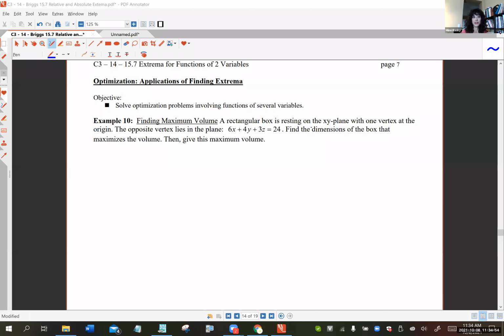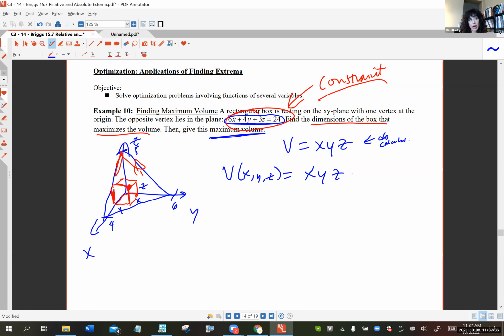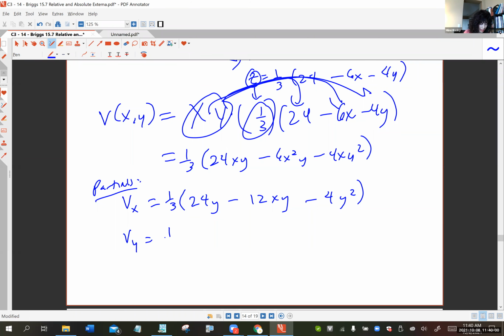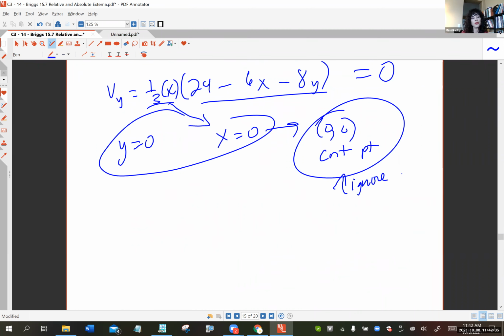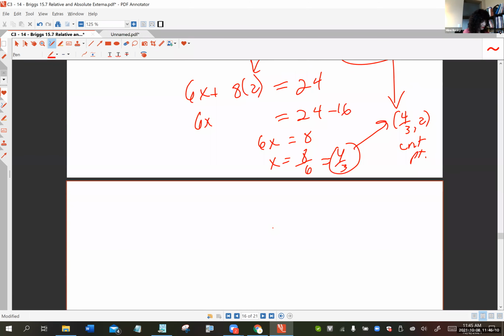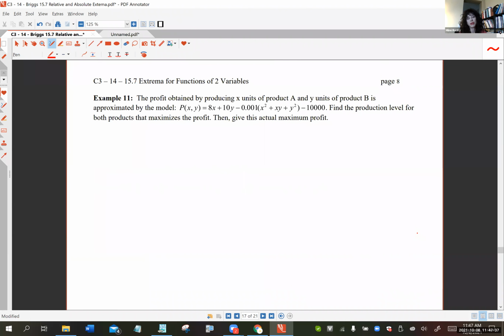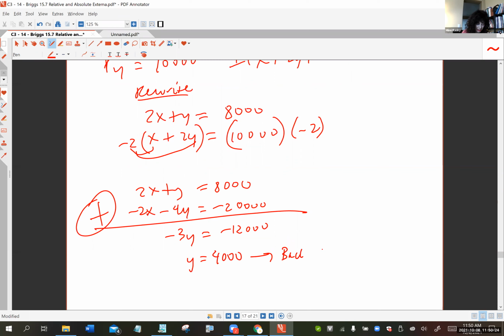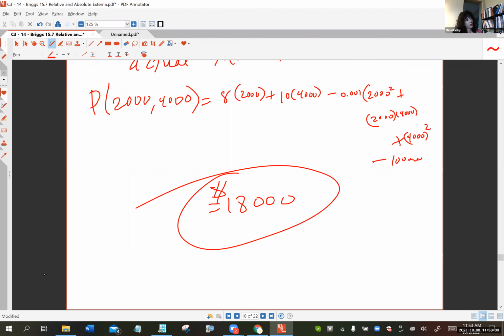Math 252 FA 21 Day #19 Optimization word problems